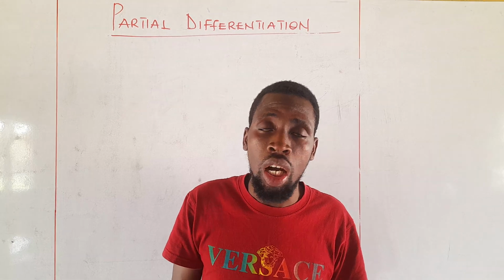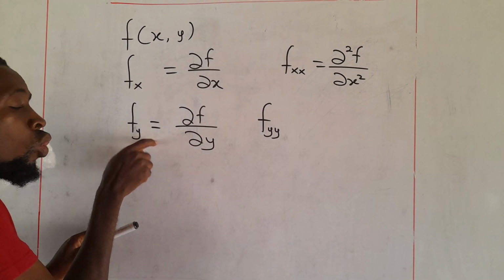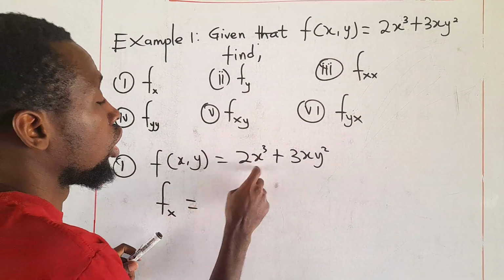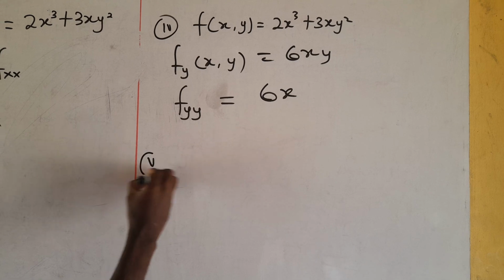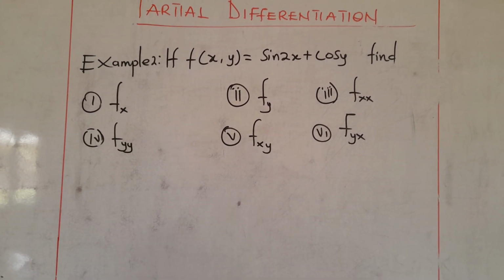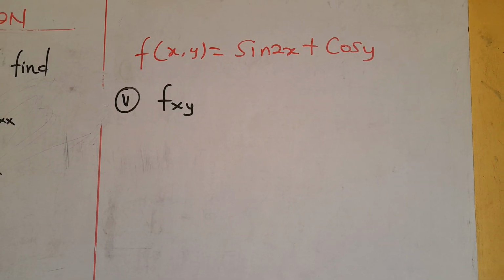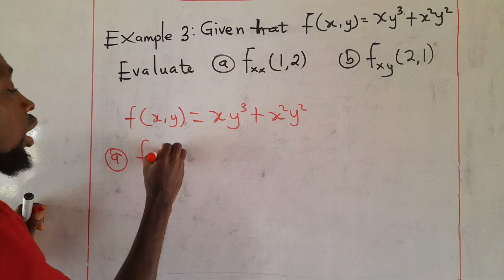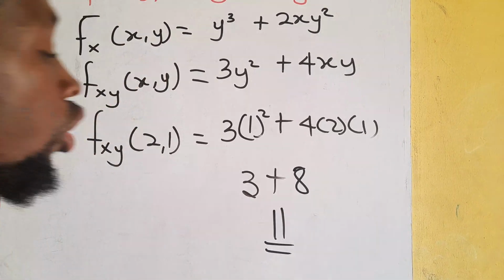PARTIAL DIFFERENTIATION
ALL WHAT YOU NEED TO KNOW ABOUT PARTIAL DIFFERENTIATION